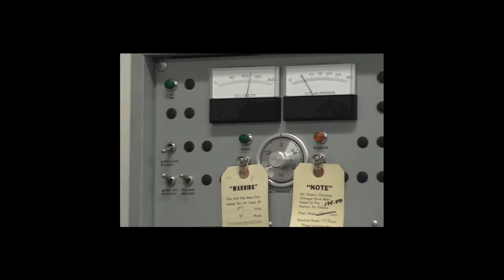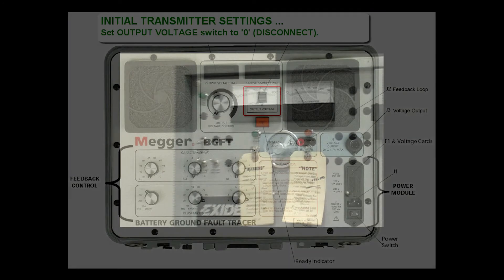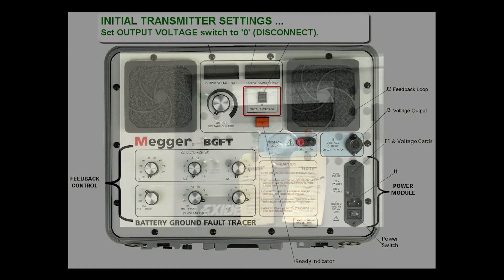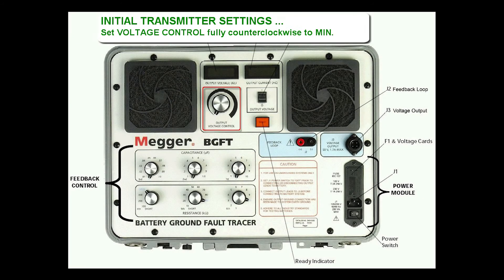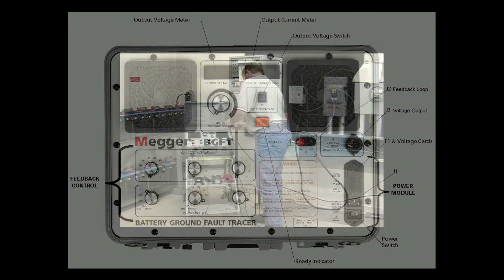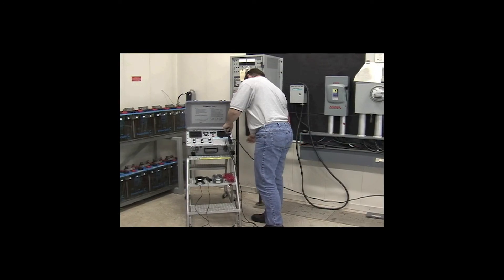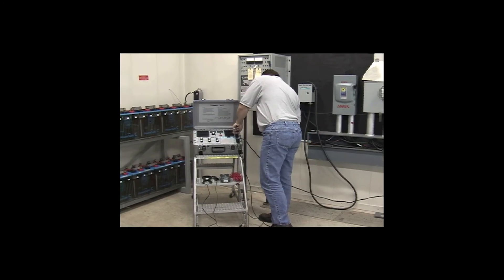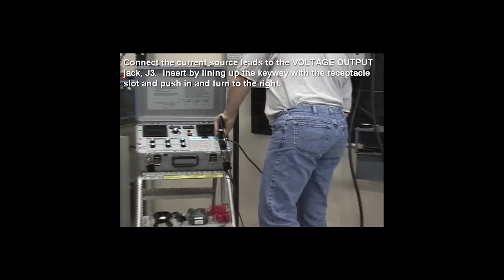Megger Battery Ground Fault BGFT I Sok Sophea EDC official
The Channel Sok Sophea EDC official, this is the best Channel for Electrical substation test, it can help us understand about equipment in substation like CB, CT, DS, CVT, VT, TR, NGR, VCB, GCB, HYpact Circuit breaker, Cable. and understanding how to test all Equipment in substation and then know about standard for the good or bad result after the test. Can help us understanding about repairing and can repairing, can understanding about single line diagram and drawing in electrical grid substation follow by IEC and IEEE.
if you think this channel is knowledge for you please subscript for more video